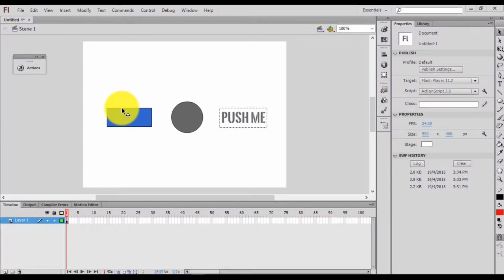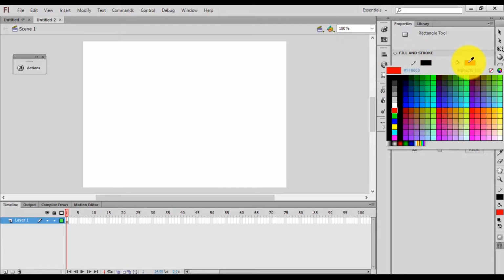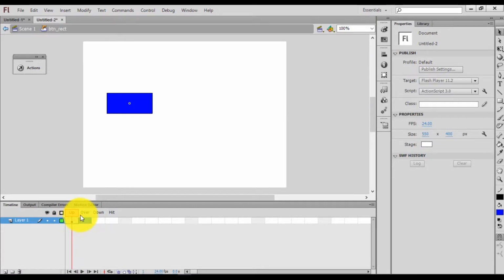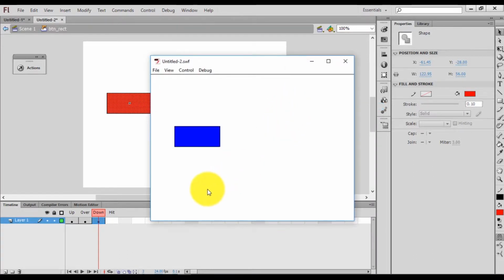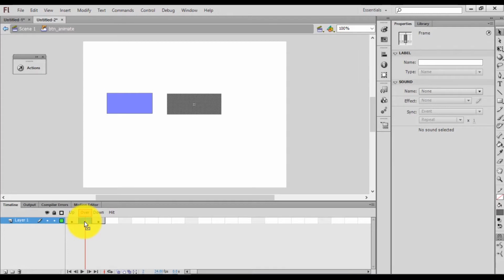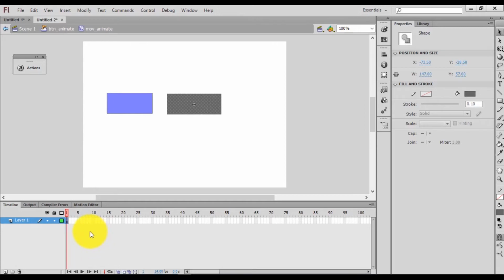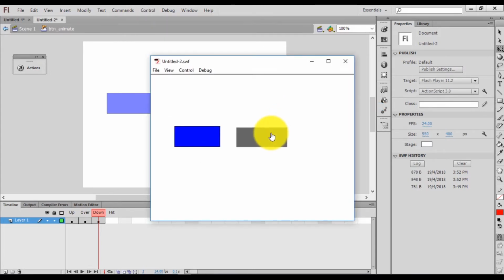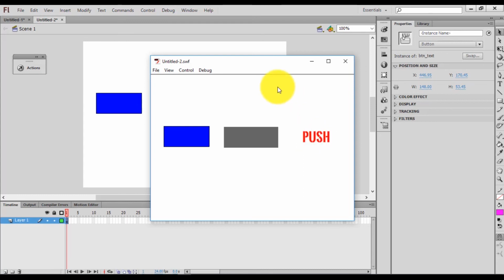Adobe Flash CS6 Tutorial - Creating Animated Button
This simple tutorial is for creating three types of animated button using Adobe Flash. It can be use for any version of Adobe. The one I am using here is CS6. This tutorial does not require any Action Script to operate.